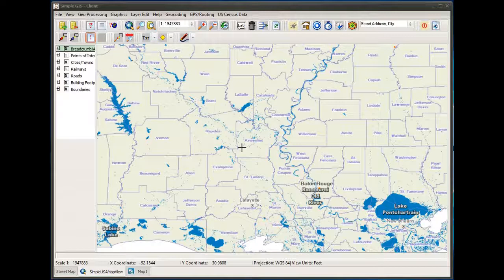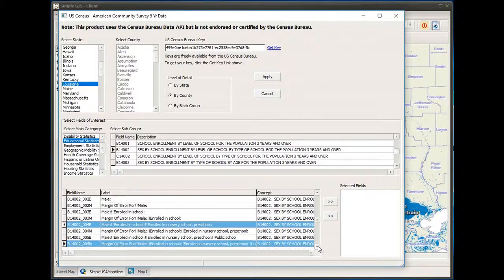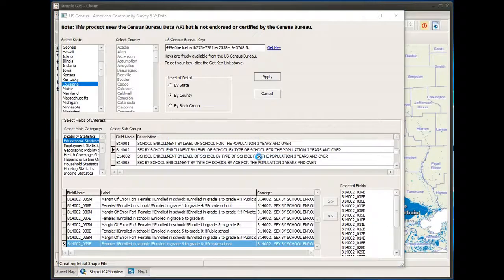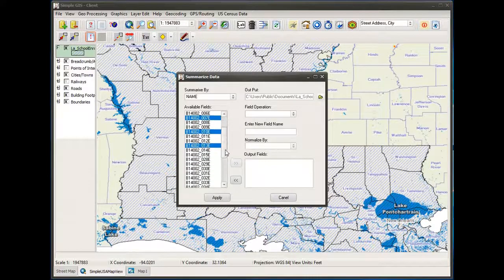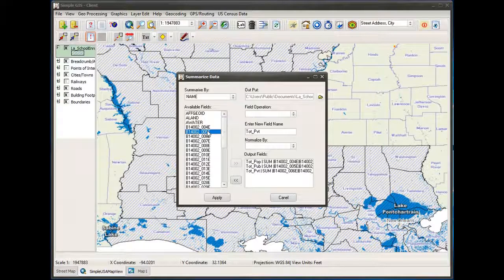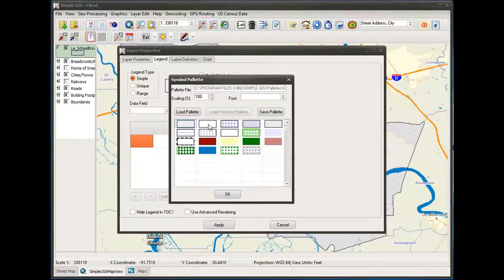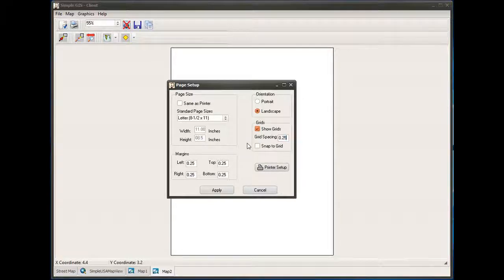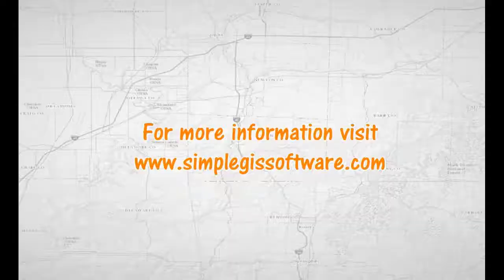Simple GIS Software Tutorials - Using the US Census DB Wizard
Video tutorials for using the new US Census DB wizard included with Simple GIS Client Version 9.0